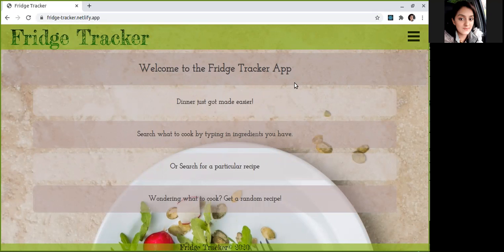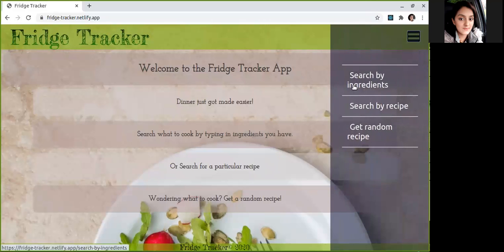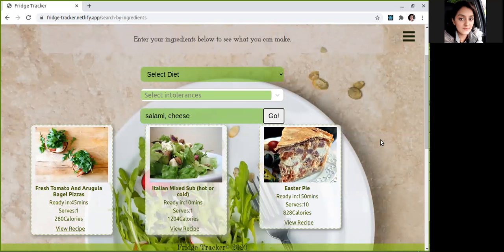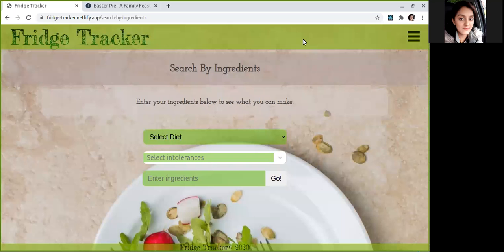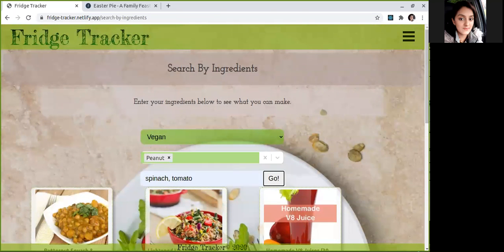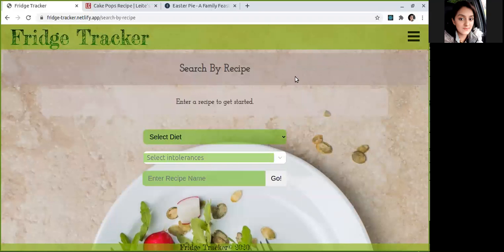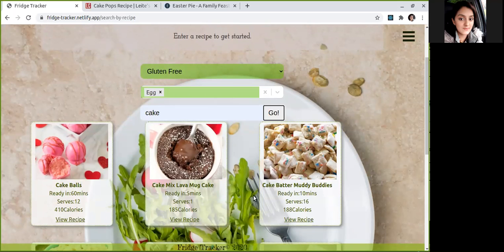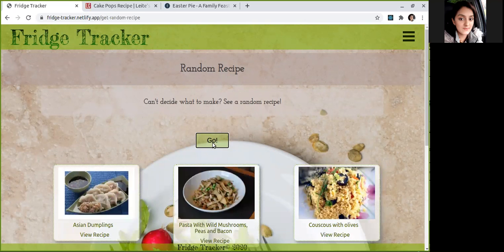Fridge Tracker // February 2020 Final Projects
Our students showcase their final projects!